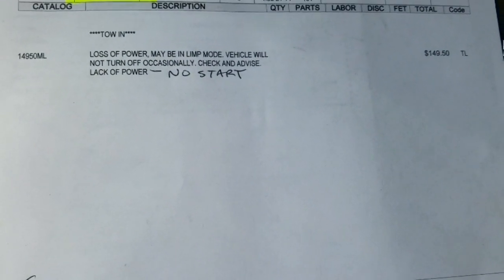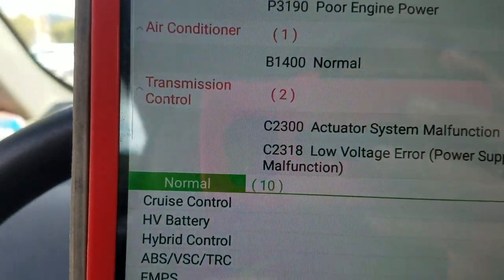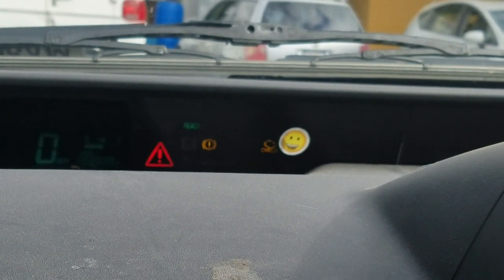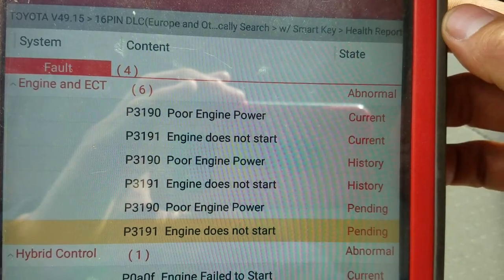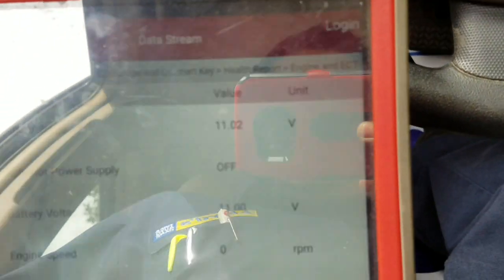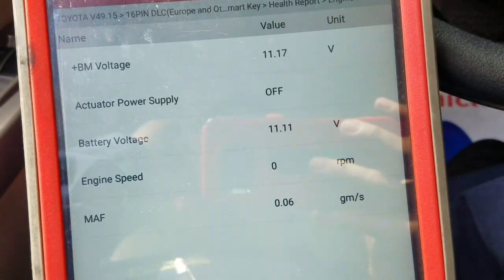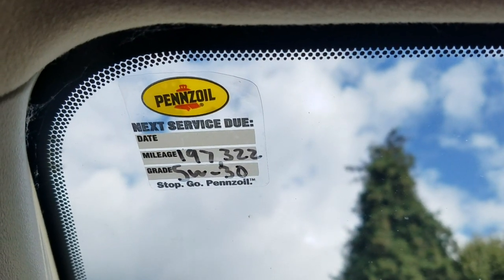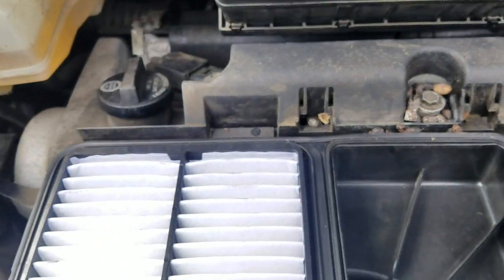06 TOYOTA PRIUS NO START CODES P0A0F ,P3190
¿Deseas seguir capacitándote? júntate con los mejores, sé miembro de AEV en donde encontrarás cursos desde básico a avanzado con más de 50 cursos, +100 casos de estudio reales, sesiones de preguntas semanales y más...
constantemente me preguntan que si conozco de lagun sitio de entrenamientos de buen nivel y si aqui les dejo los enlaces de automotriz en video.
 Algunos cursos que quizá te interesen :
Curso Definitivo de Diseño piezas con Catia V5 Part Design & Sketch automotriz Full HD
Paquete de Sobrevivencia para el Técnico constantemente me preguntan que si conozco de lagun sitio de entrenamientos de buen nivel y si aqui les dejo los enlaces de automotriz en video.